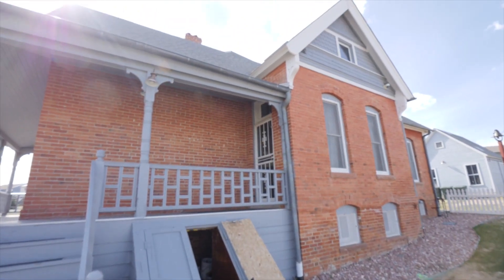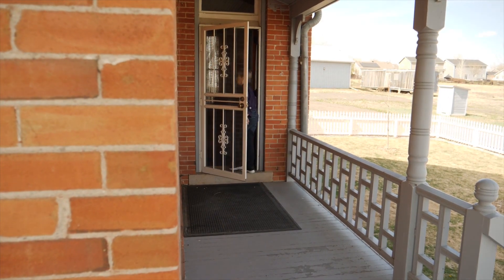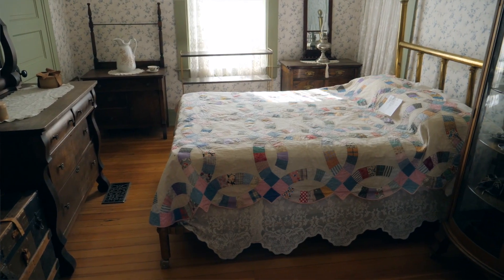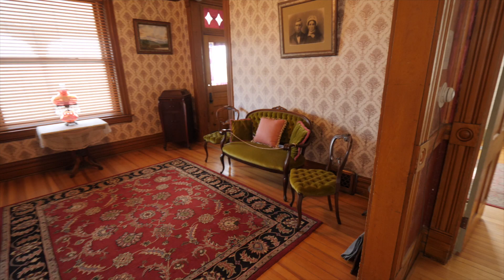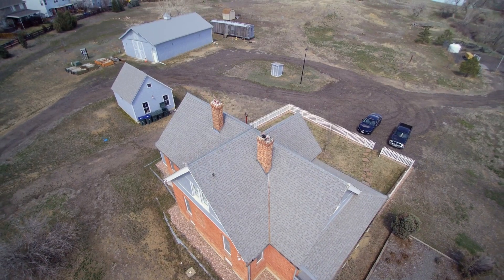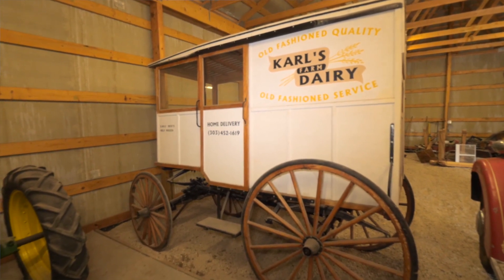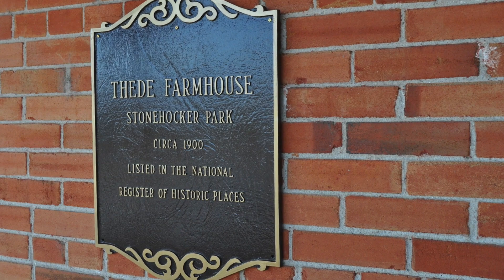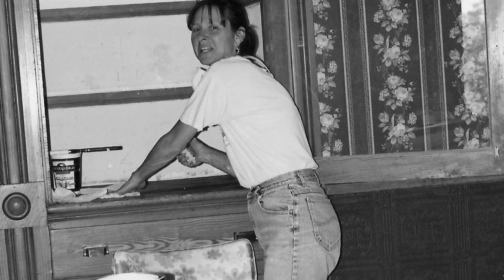Stonehocker Farm 2023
The Stonehocker Farmhouse will celebrate its 120th birthday on March 6 and the community is invited to an open house to celebrate.